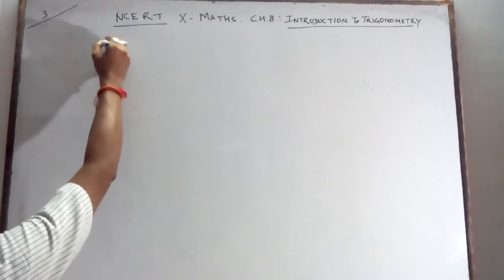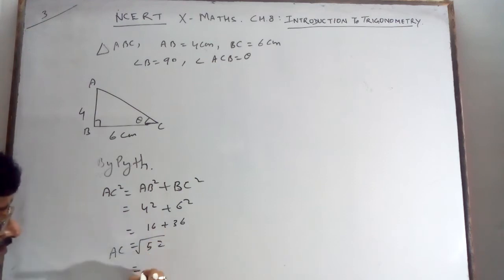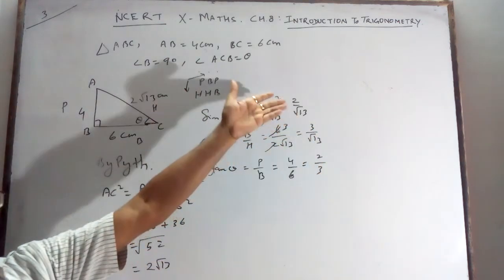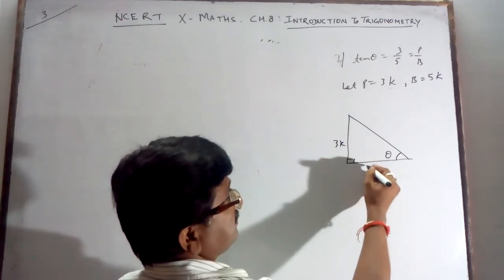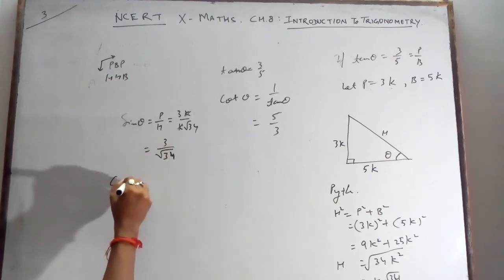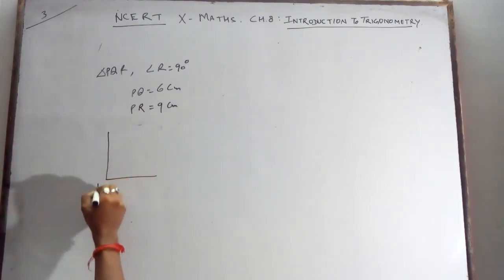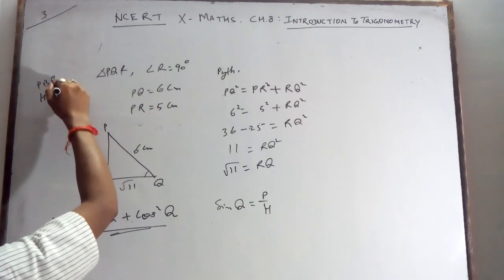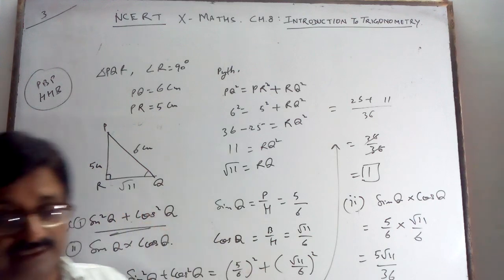NCERT X MATHS CH 8: INTRODUCTION TO TRIGONOMETRY LECTURE 3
Examples based on trigonometric ratios